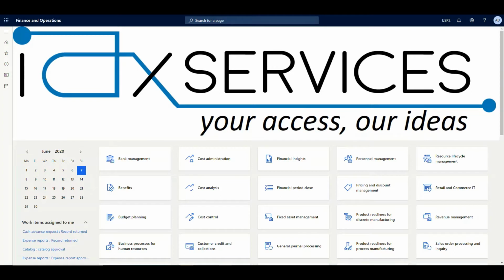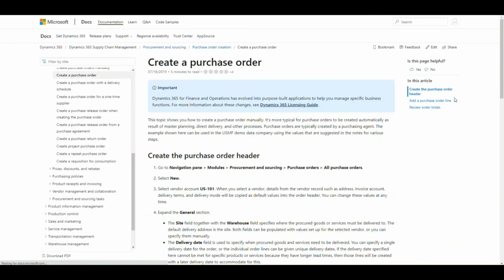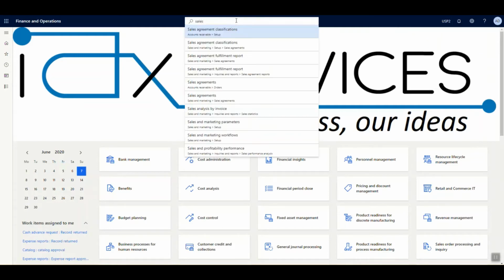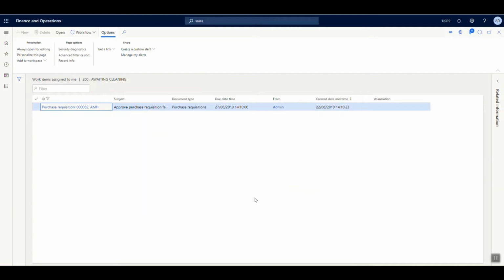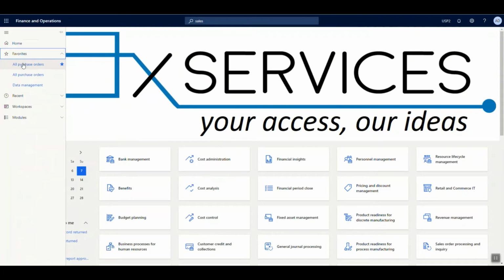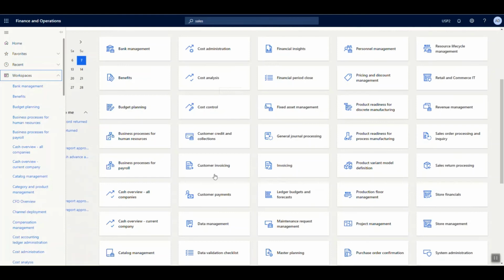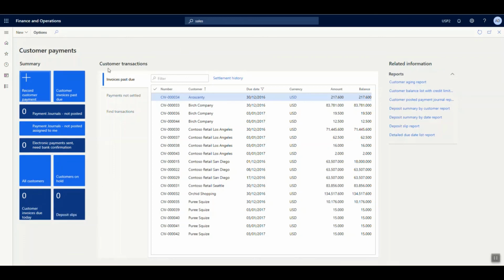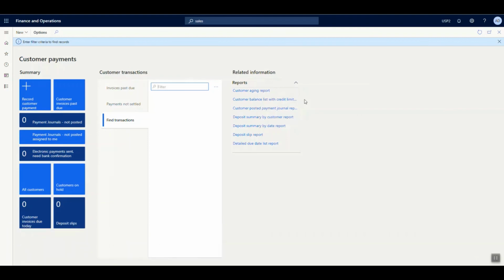What is Dynamics 365 Finance and Operations? Brief introduction about Microsoft D365 F&O